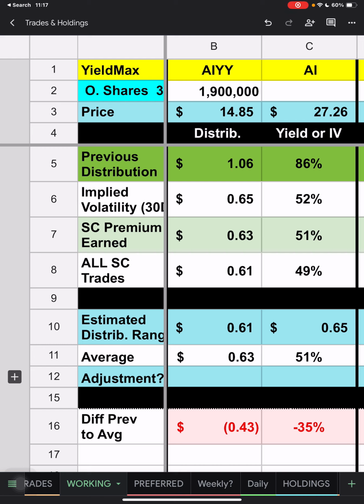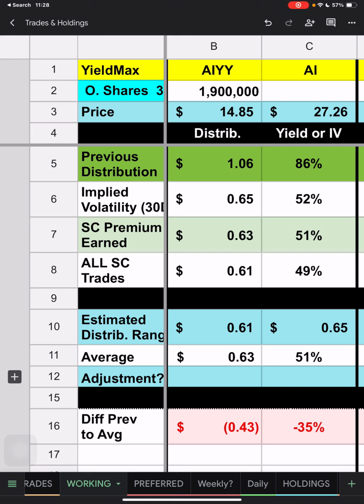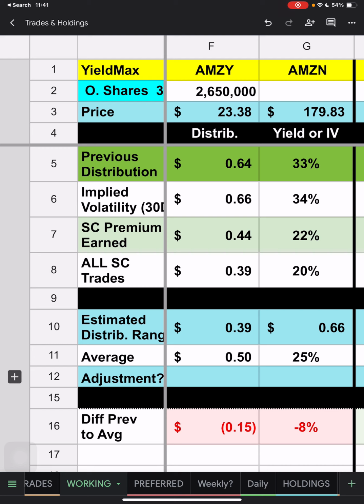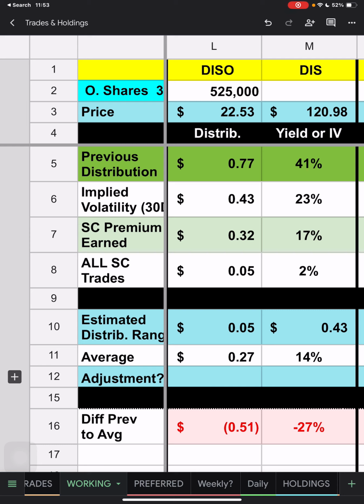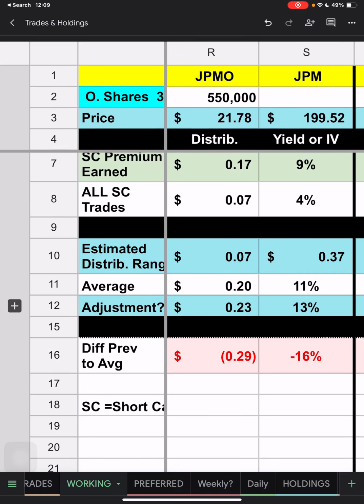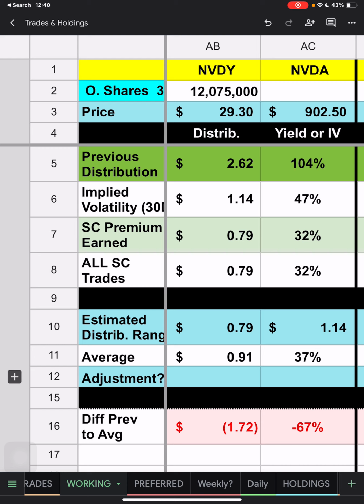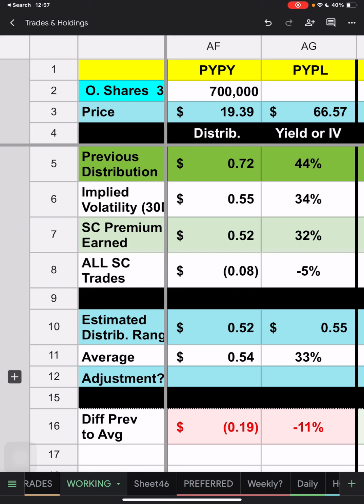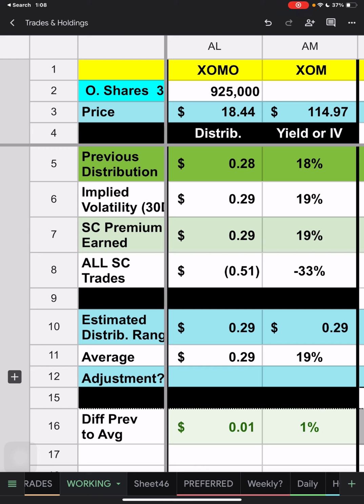Initial YieldMax Distribution Estimate Review (Single Stock/Named Covered Call ETFs)